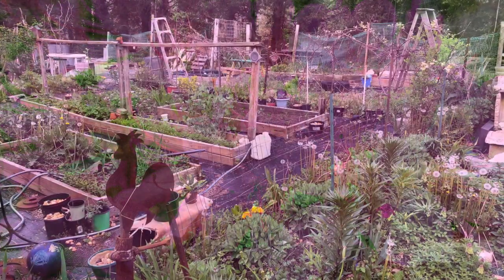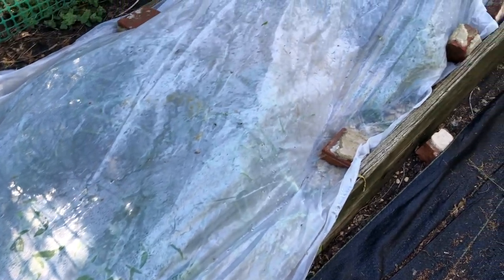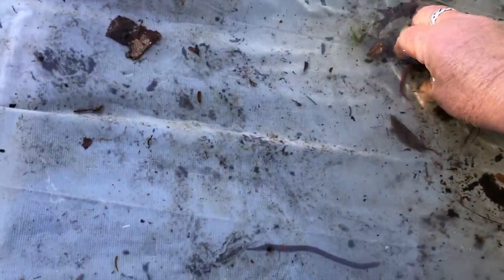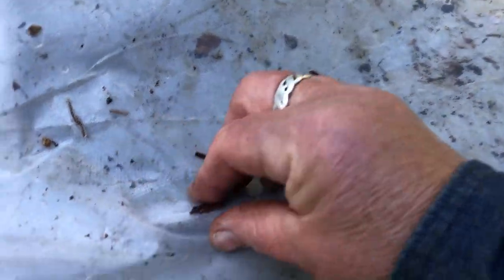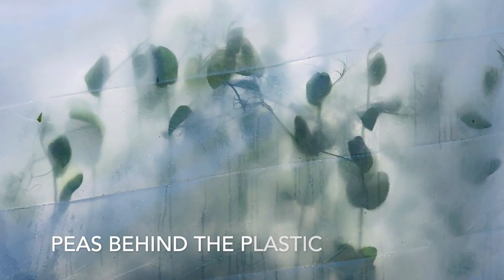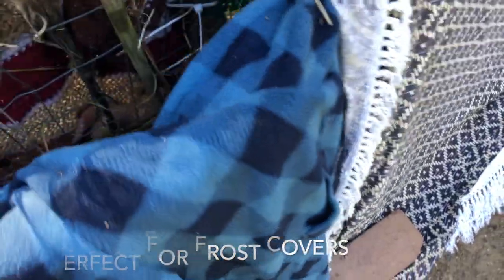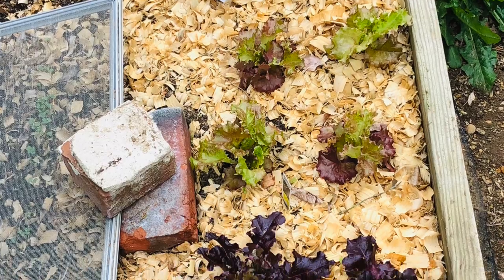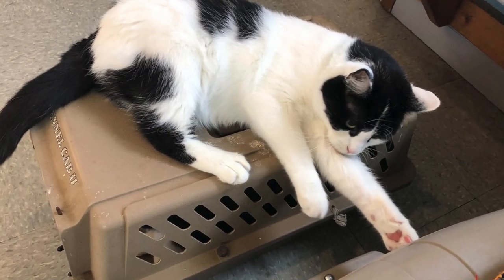Rachel Cobb Photography & Weedy Acres Homestead - Mid May? Really?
I think everyone on the east coast is having a strange weather pattern. Warm in February,, cold April and May. I spent all my time covering and uncovering my garden for days. Even digging up my few peppers and tomatoes I planted and bringing them back in... too cold. See how I covered things and my worm rescue!

No part of this video may be used in any form without written permission.